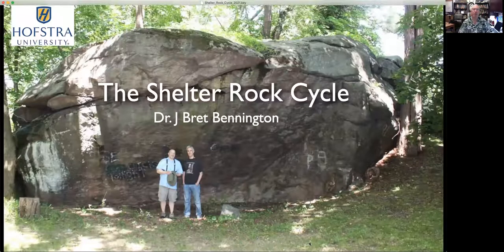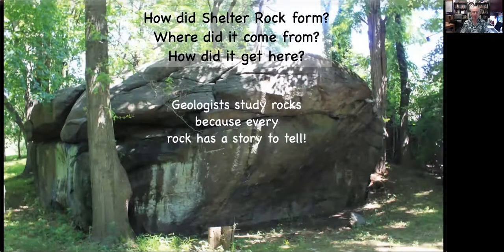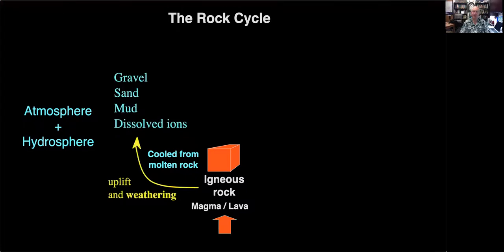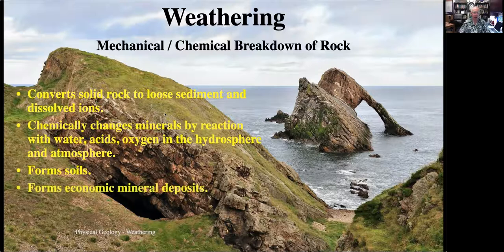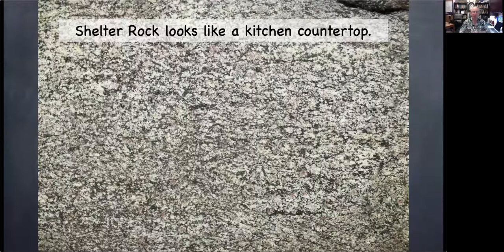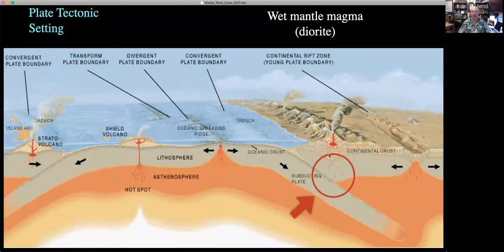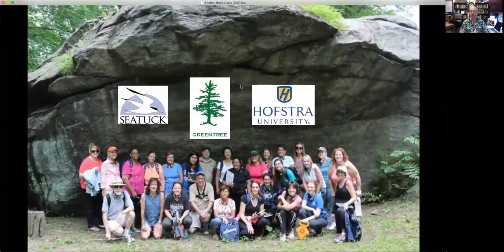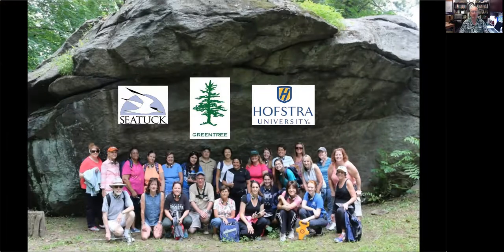Shelter Rock Cycle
The lecture illustrates the rock cycle using Shelter Rock, a large glacial erratic on Long Island, as an exemplar.